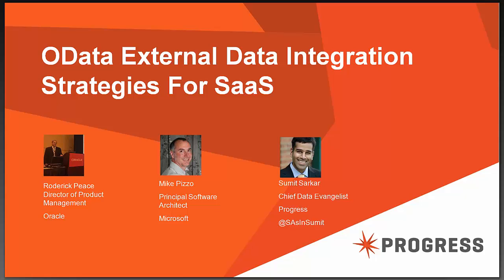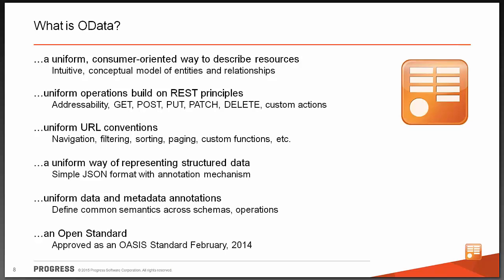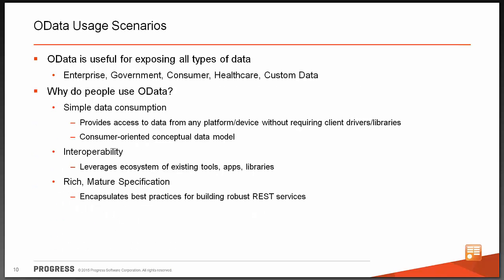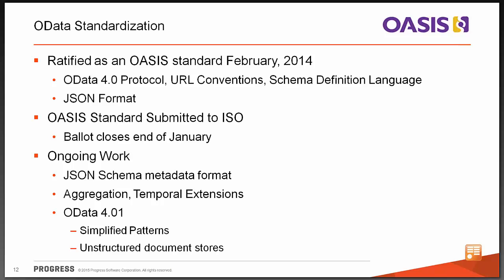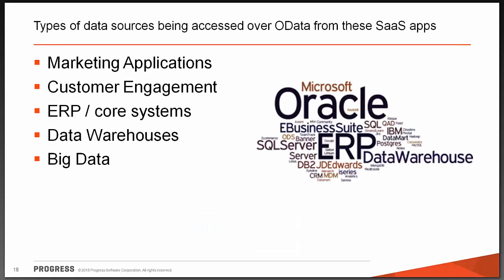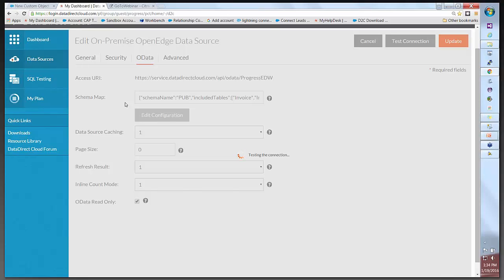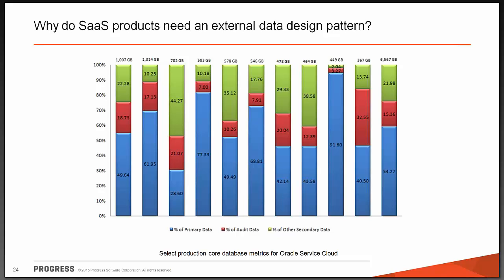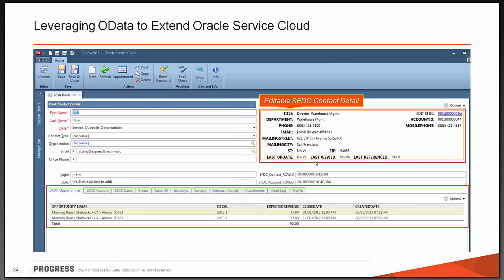OData External Data Integration Strategies for SaaS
Our presenters shared their unique perspectives about the OData open standard that enables hybrid connectivity across a wide range of external data sources from consumers such as Salesforce Lightning Connect and Oracle Service Cloud. As advertised, real time, integrated data connectivity within SaaS apps is made easy with simple point-and-click development.